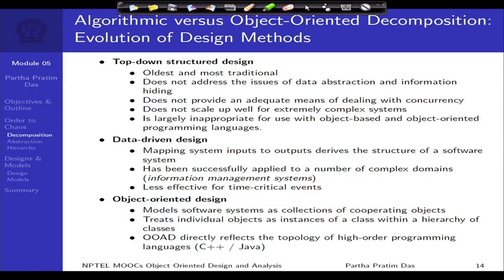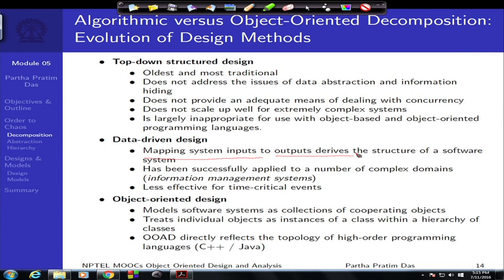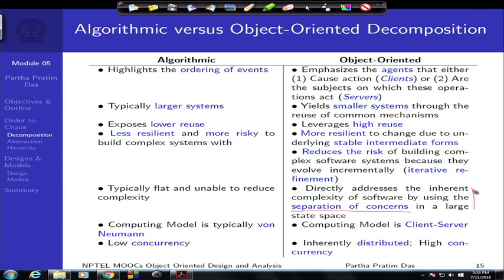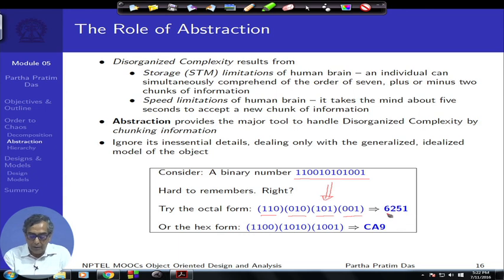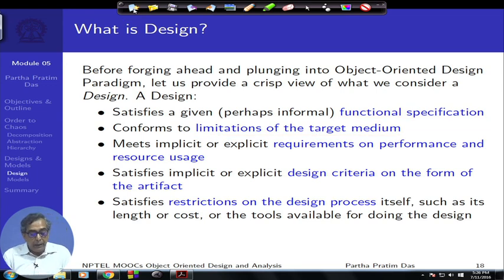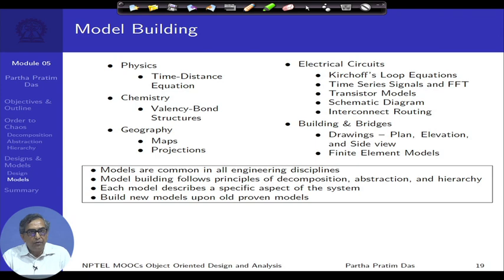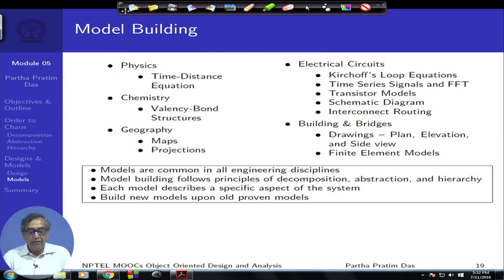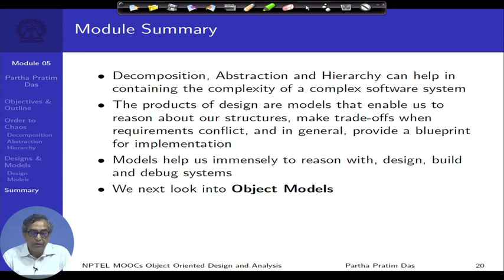Lecture 08: Bringing Order to Chaos (Contd.)